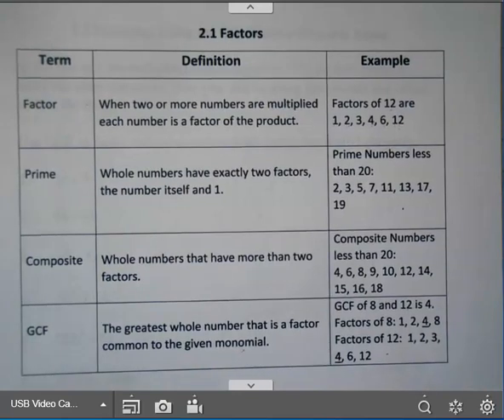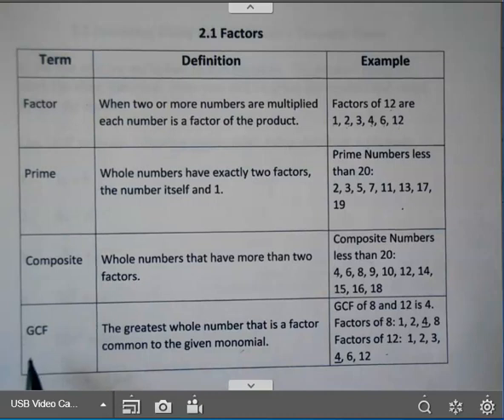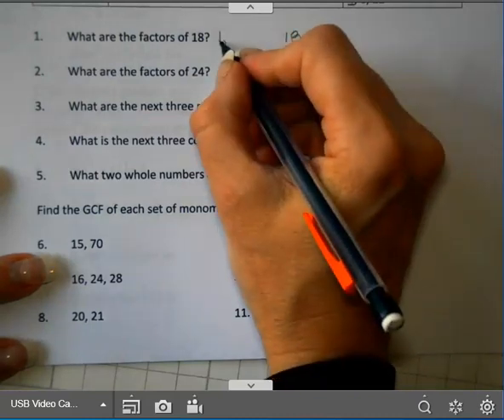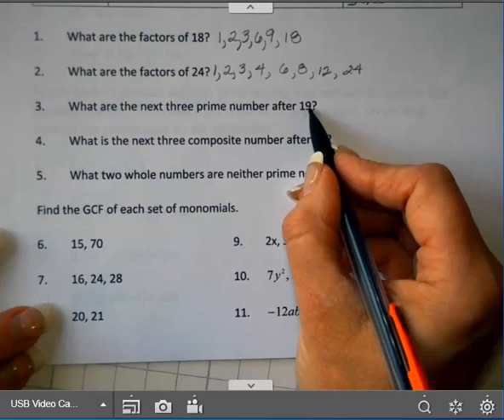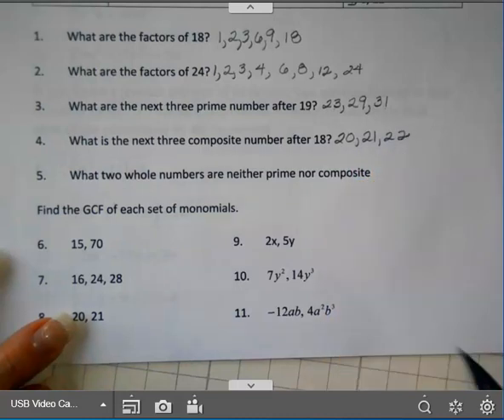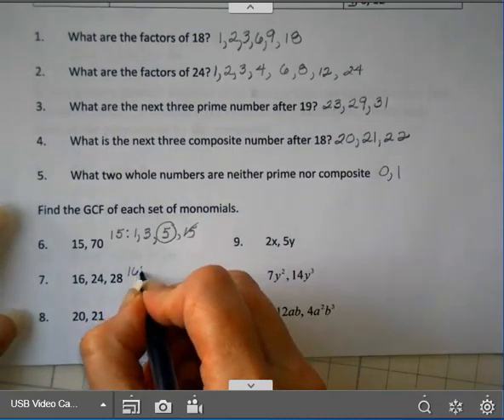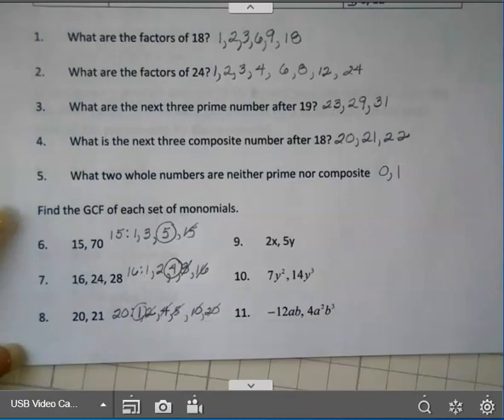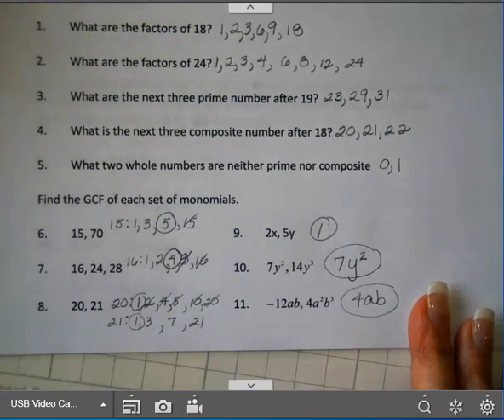Factors GCF, Prime and Composite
Greatest Common Factor
Algebra